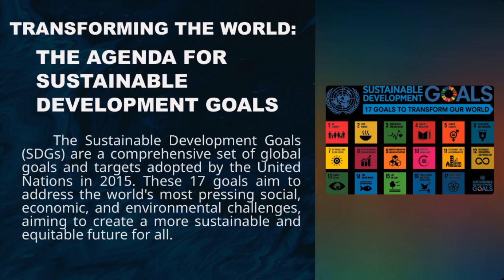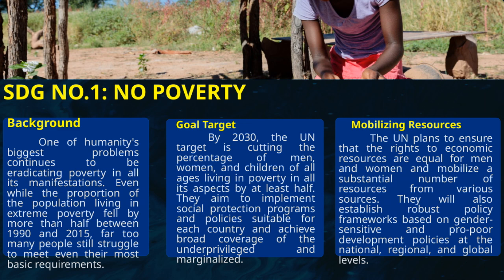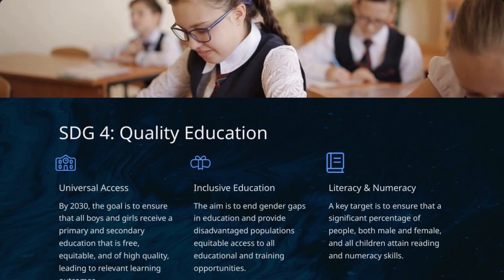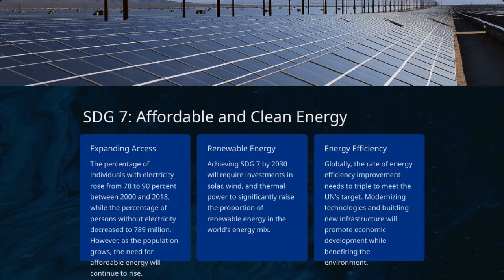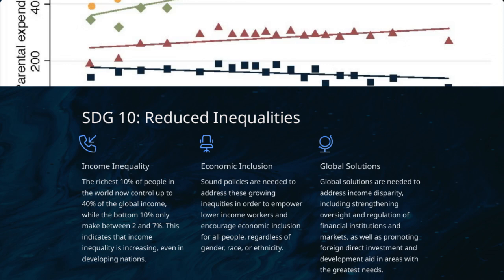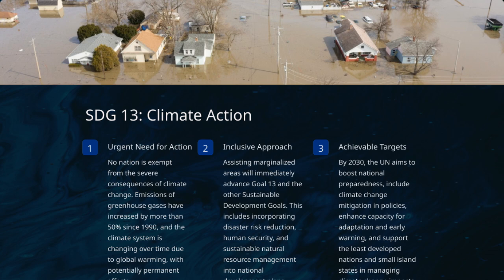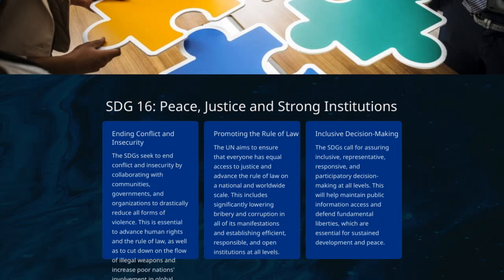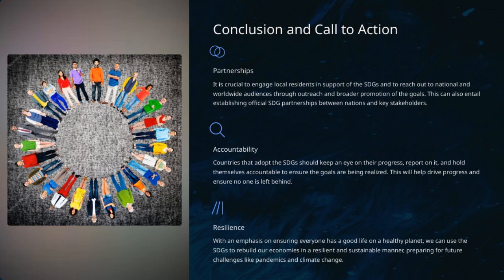UN SUSTAINABLE DEVELOPMENT GOALS